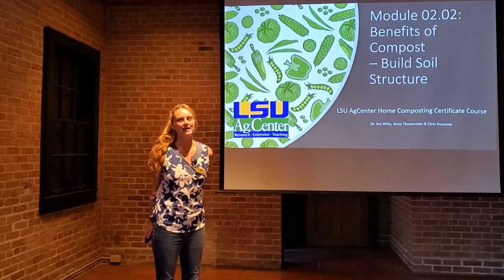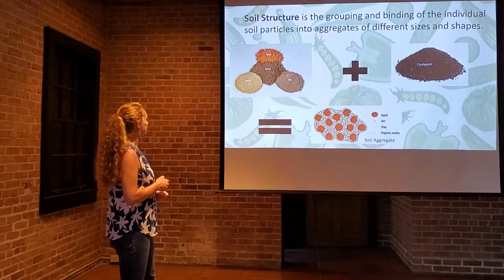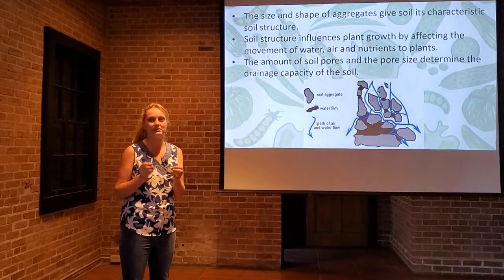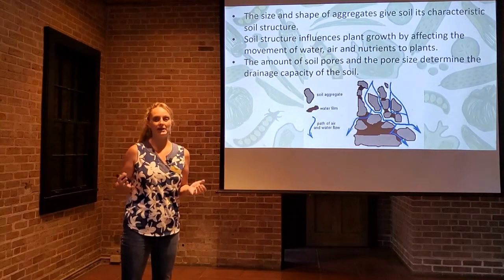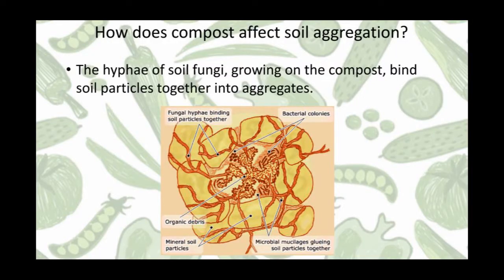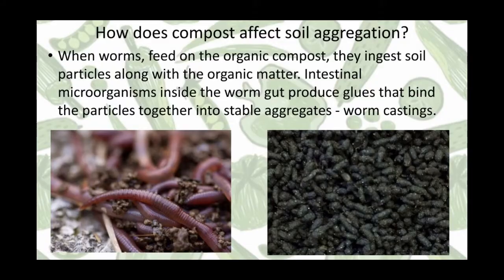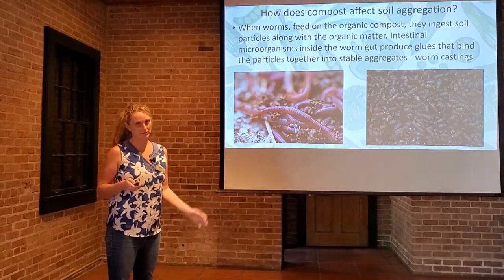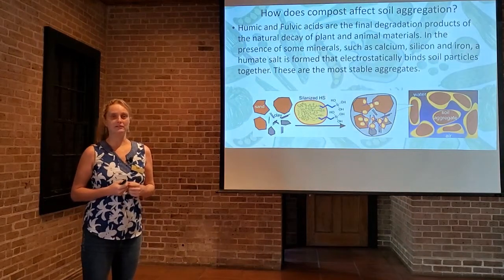Composting Module 02.02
Anna Timmerman of the LSU AgCenter discusses the benefit of compost to build soil structure.